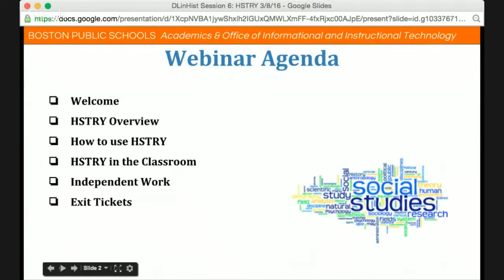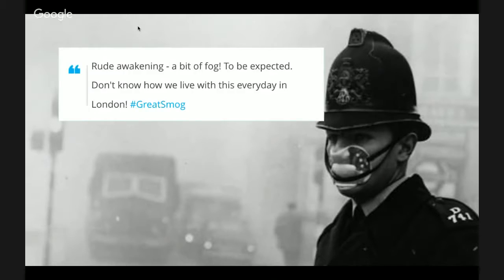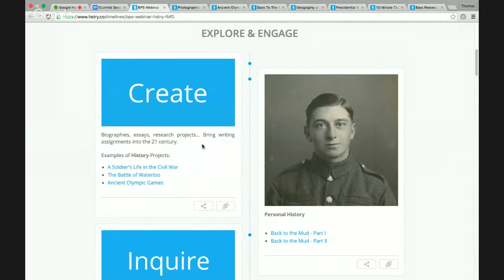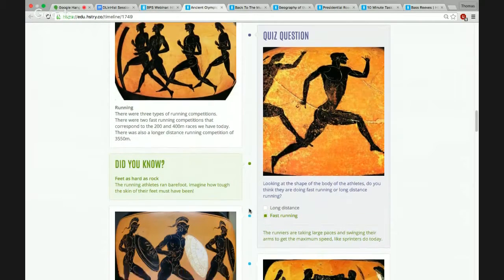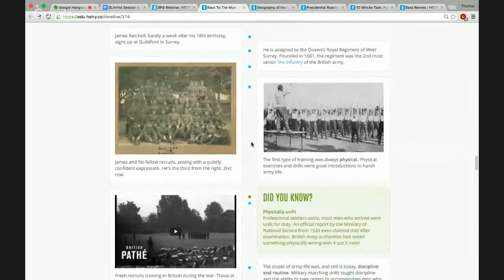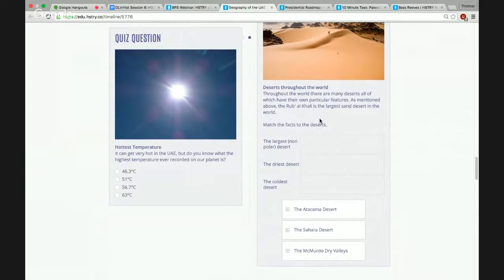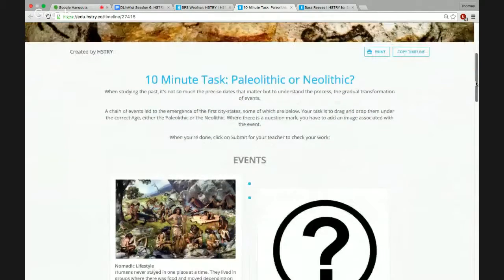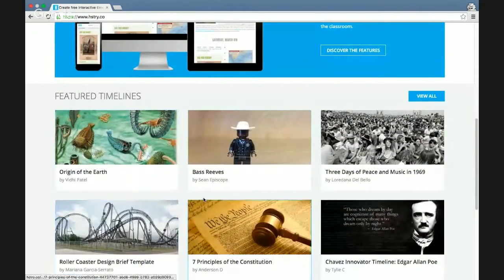The History of Sutori